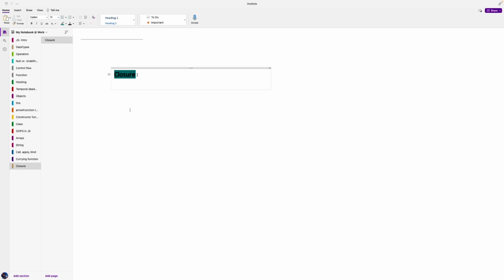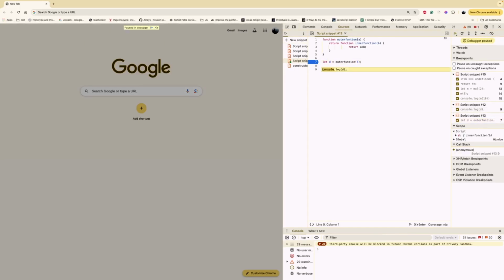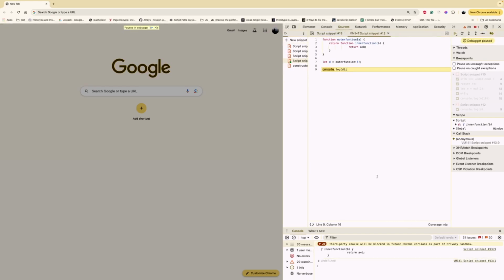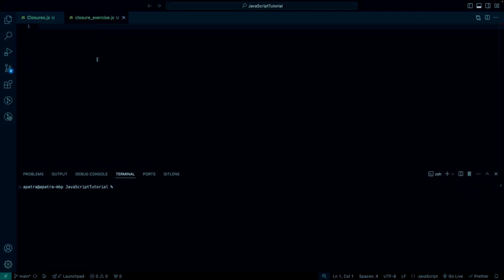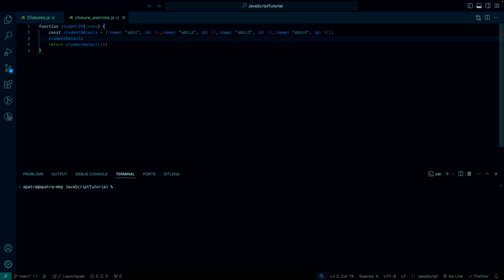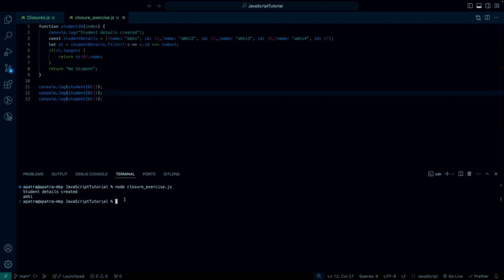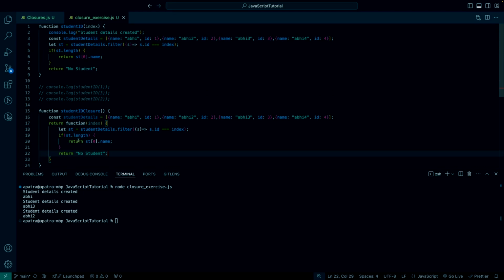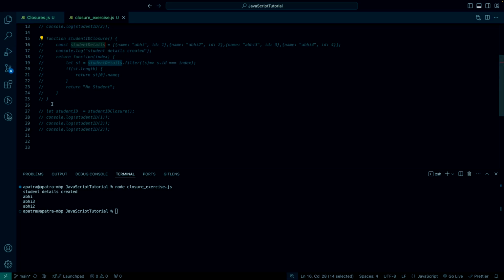Ep-23 | Closure in Javascript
A closure in JavaScript is a function that retains access to its lexical scope, allowing it to access variables from its outer function even after the outer function has completed execution.